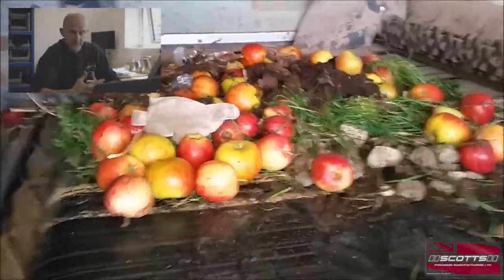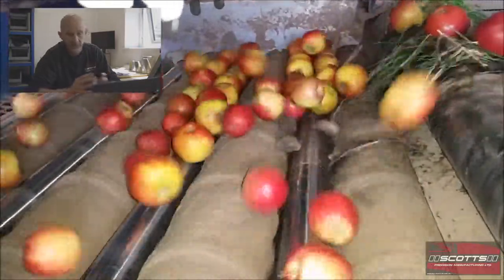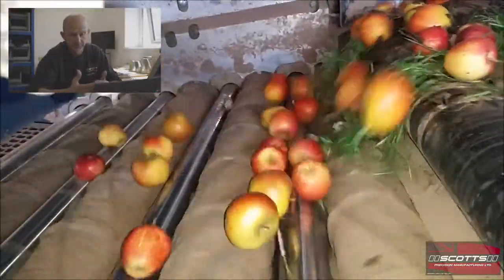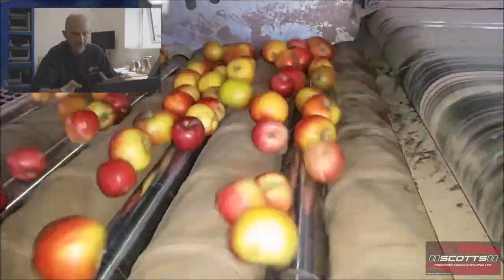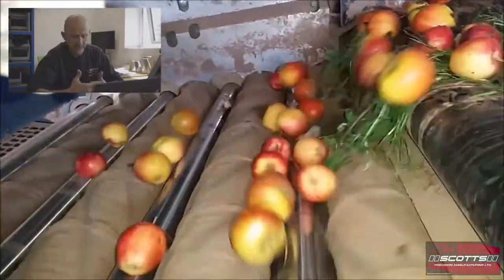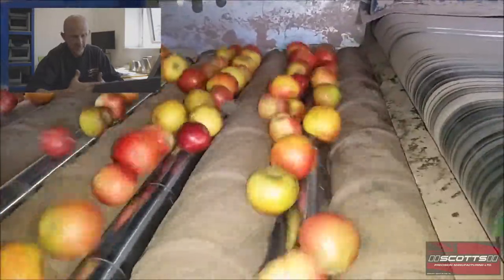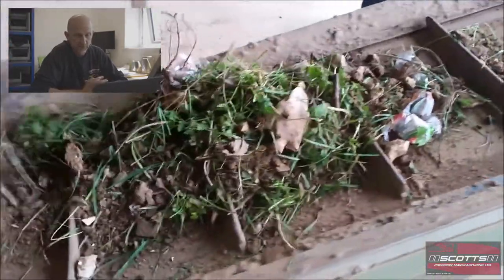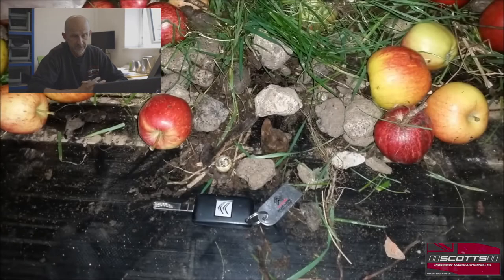Scotts Evolution Separator Tutorials - Episode 11 - Apples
Scotts Evolution Separator Tutorials
Episode 11 - Apples
In this episode Derek Scott takes a look at a demonstration video of the Evolution Separator cleaning Apples in a grading line, and explains the optimal settings and best features for this situation.

Eastville, Boston
Lincolnshire
United Kingdom